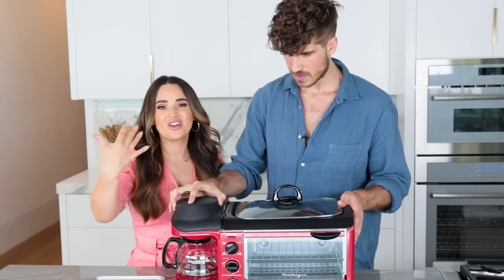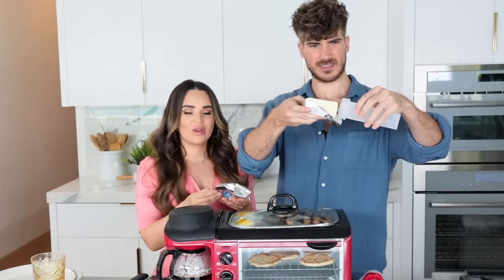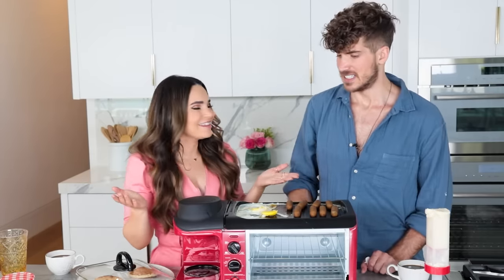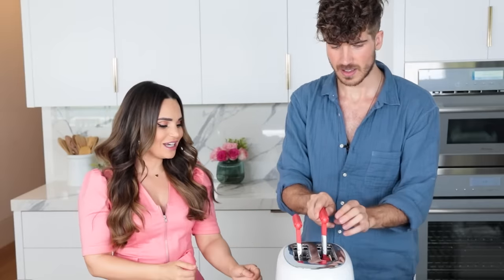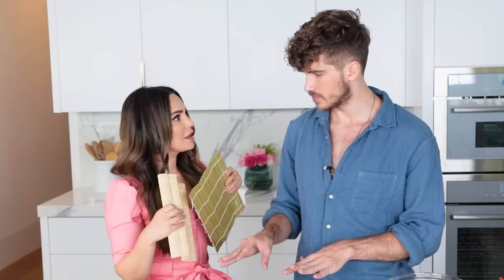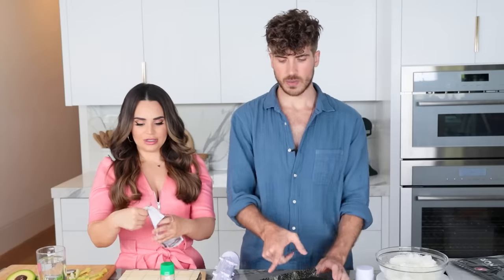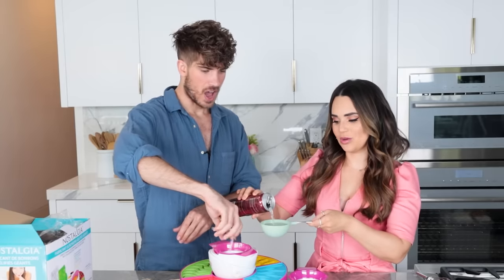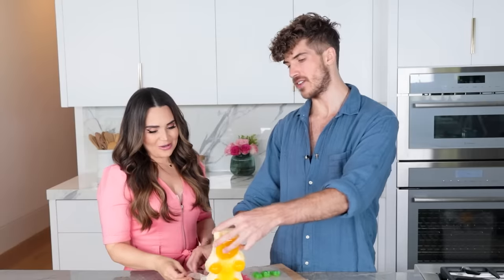TESTING THE *WORST* KITCHEN GADGETS EVER!? - Part 7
Would you buy any of these???

We had so much fun Trying all of these Kitchen Gadgets! There was an all-in-one breakfast maker, butter spreader, sushi maker, taco shell toaster, and even a gummy candy maker!